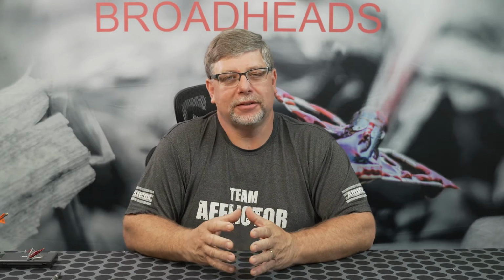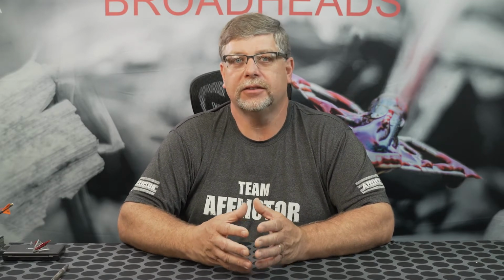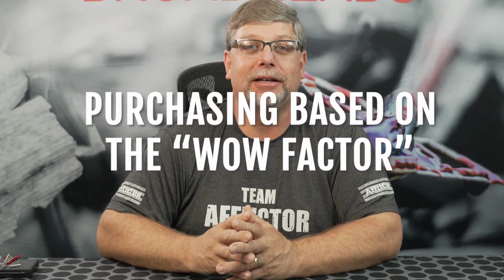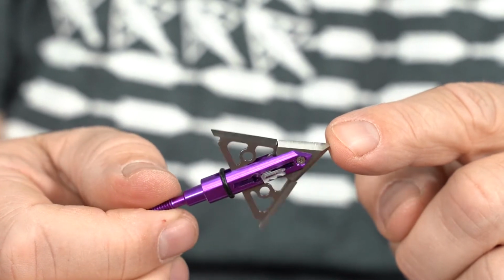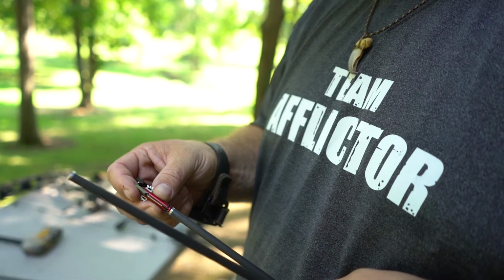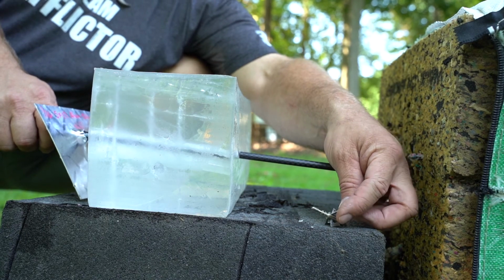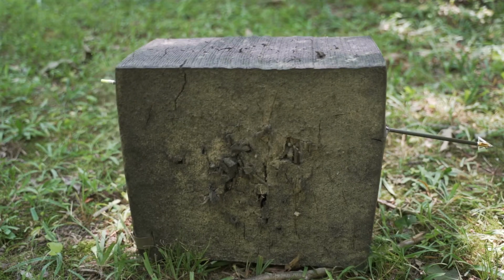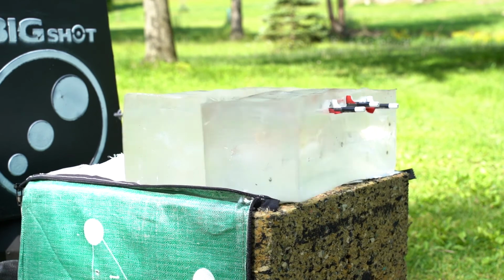Top 5 MISTAKES Bowhunters Make When Buying BROADHEADS!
In this video we are covering the top 5 mistakes we see bowhunters make when purchasing broadheads.  Your broadhead choice is one of the most important choices you will make when planning your setup, after all it is what handles the last and most important 20 yards of your hunt.

Mistake #1 bowhunters make when purchasing their broadheads is taking other peoples considerations as the gospel.  We often see folks asking the question in forums "What is the best broadhead?" and that results is hundreds of different answers.  If that was the deciding factor in your purchase, the chances of that persons setup being the same as yours is extremely slim.  Therefore, the recommended broadhead may not give you the same results. You want to plan your purchase around your physical setup.

Mistake #2 is purchasing broadheads based off of the "Wow Factor."  You may see a broadhead that just look absolutely insane, and devastating on the shelf, but looks can be deceiving.  You want your broadhead to perform the absolute best possible so you can ultimately reach your goal of a harvested animal.  Well, the prettiest or most gnarly looking broadhead may not be the best performer.  Do your due diligence and either test the heads yourself, or watch detailed flight reviews to access how well they perform.

Mistake #3 is buying broadheads based on price.  Often times the cheapest, most budget friendly broadheads are not going to hold up.  The broadhead is way too important to go with the cheapest route.

Mistake #4 is going too heavy or too light with your broadhead grains.  There is certainly a craze with heavy arrows and heavy broadheads, but if you are not setup correctly to shoot heavy, your experience is going to be poor.  The same goes for a broadhead setup that is too light.  You know the saying "Speed Kills."  Well, errant flight does not.  So make sure you are shooting the correct weight out of your desired setup.

Mistake #5 is shooting the biggest diameter cutting surface you can find.  Often times broadheads with giant cutting surfaces of 2 1/2" and greater do not fly, or penetrate all that well UNLESS you are setup for it.  The typical setup is not made to shoot huge broadheads.  So, make sure you take that into consideration when making your purchase for this fall.